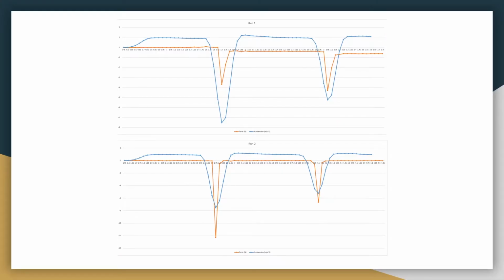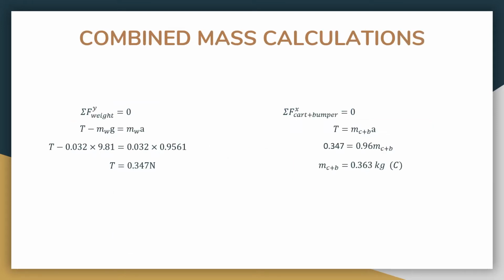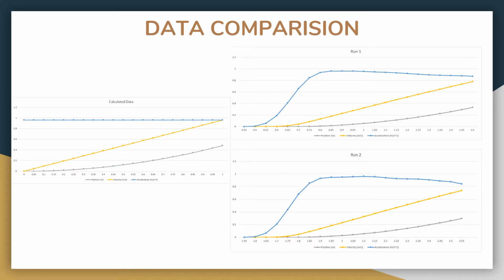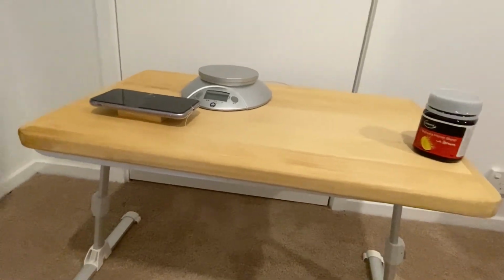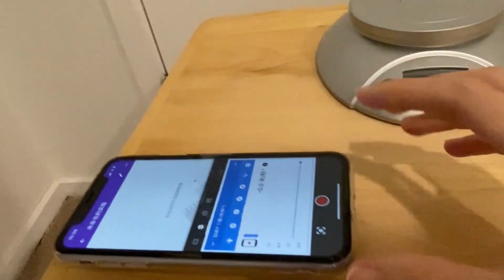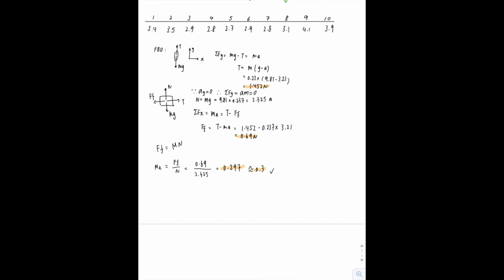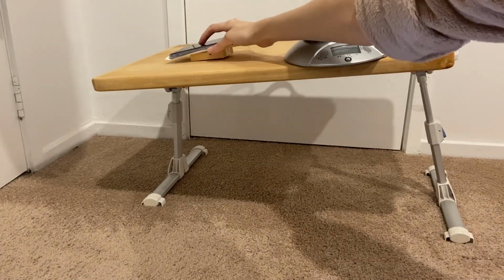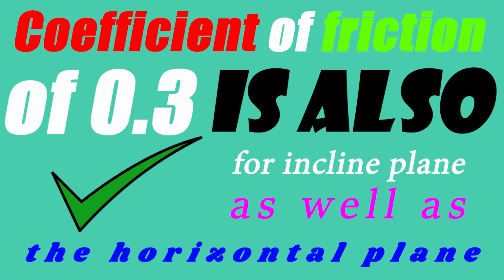121 Assignment 2 T13 01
Created by: Jason Christian, Monica Ping, Shalin Naidoo, and Vidhan Chopra